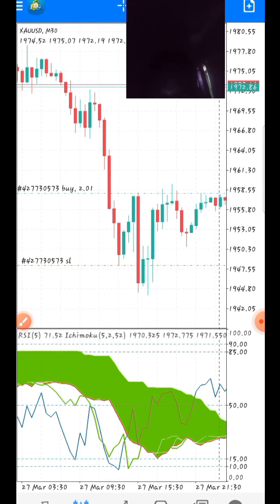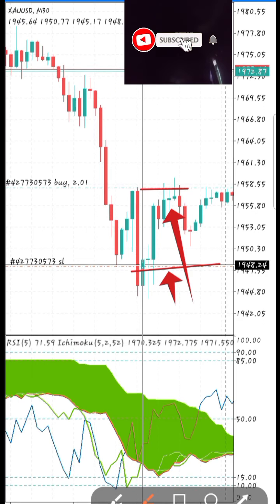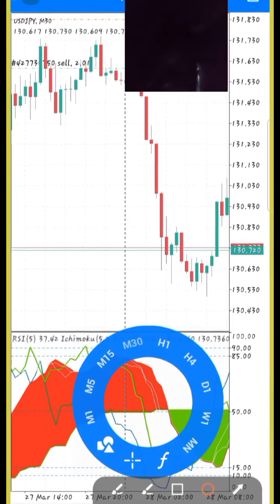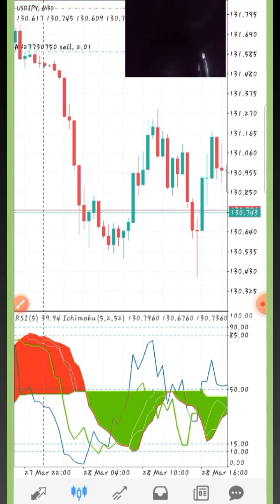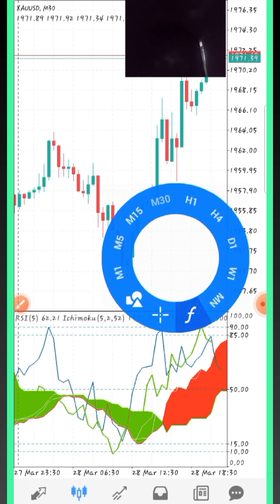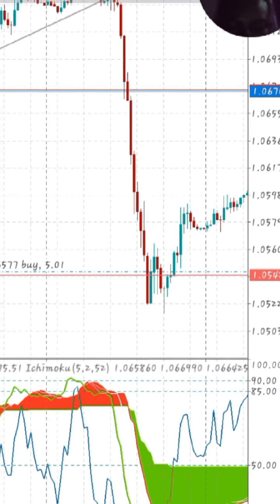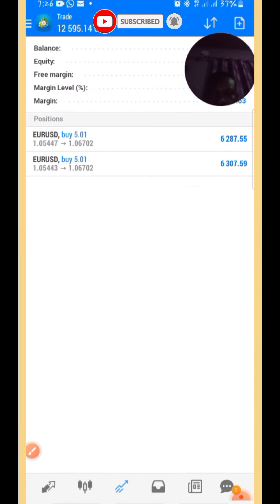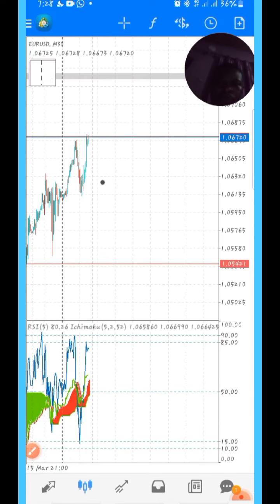Indicator strategy for trading 2023 NEVER SEEN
live trading on USDJPY & GOLD using two best indicators 2023